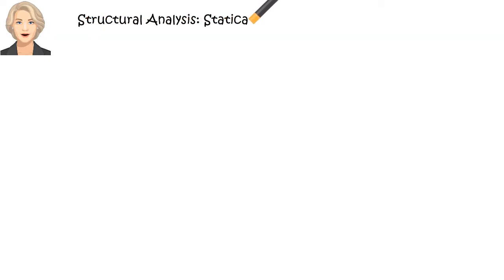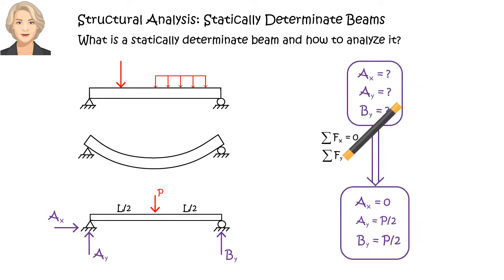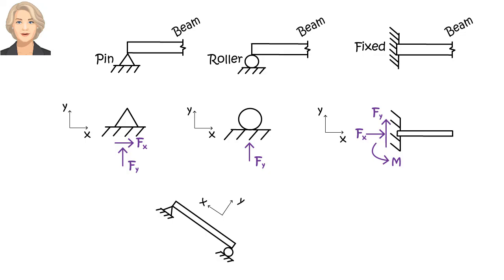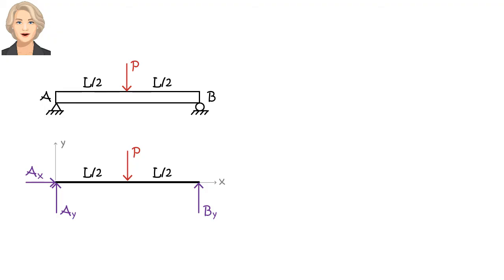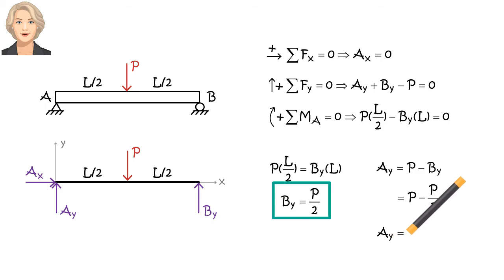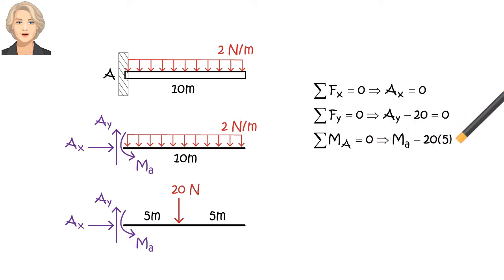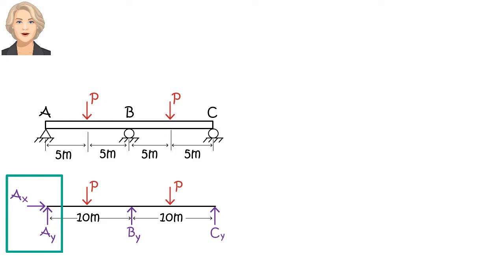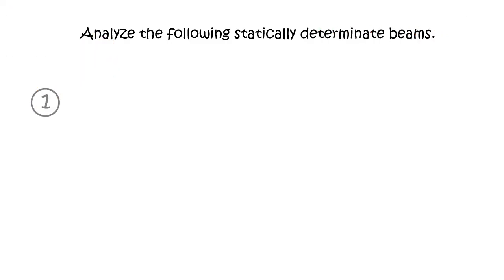SA01U: Statically Determinate Beams